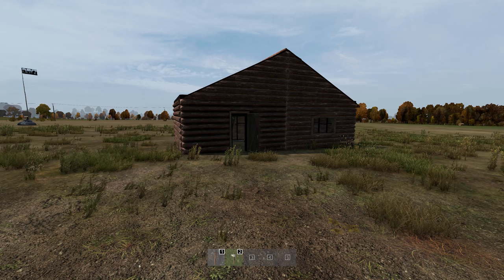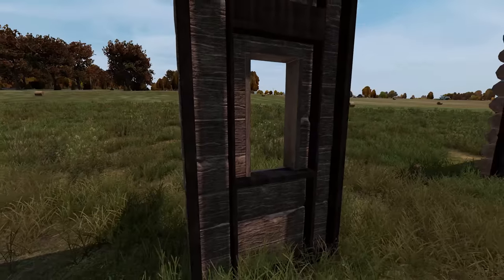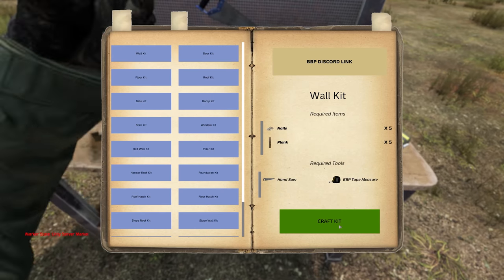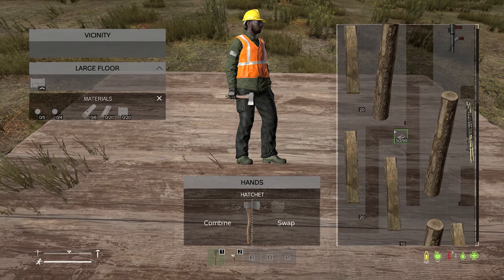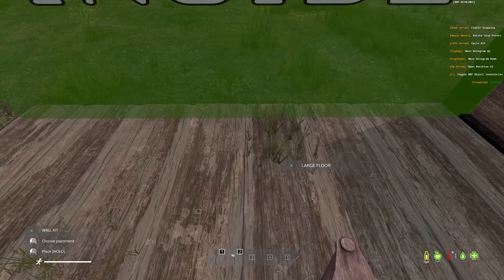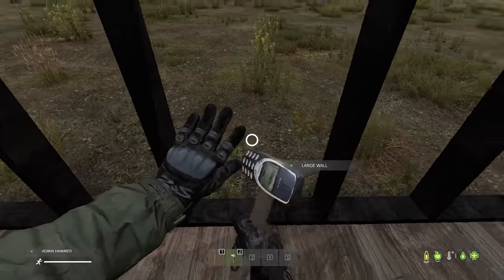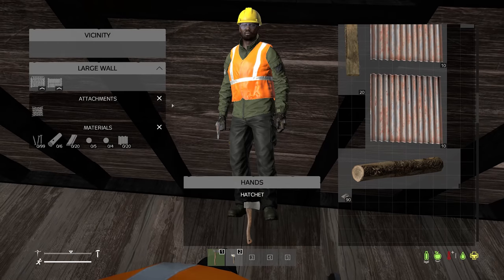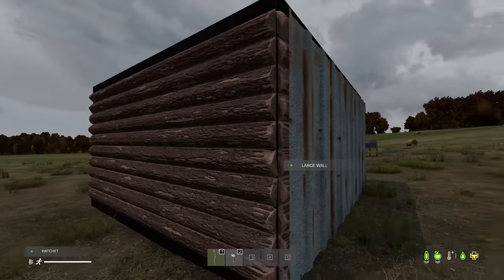DayZ Base Building Plus 2.0 Beginner Tutorial - Tips/Tricks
UPDATES: The BBP Crafting Book is now used to craft the workbench, not the Construction Permit

New base building plus 2.0 (BBP 2.0) has just released and big changes have come to dayz base building.

In this video we'll cover the base building plus dayz 2.0 basics for a beginner to get started building a base with the new dayz BBP 2.0 update.

Timestamps
0:00 Intro
0:32 The new building parts in BBP 2.0
3:15 How to build a BBP workbench in DayZ
3:41 Base building plus crafting recipes
4:15 1x1 Base example
11:51 How to build T2 in base building plus 2.0
15:00 How to build T3 in base building plus 2.0

Going to be releasing some unique content and growing a dayz community together.

Recorded on: Rearmed